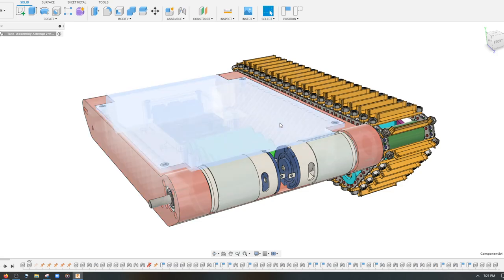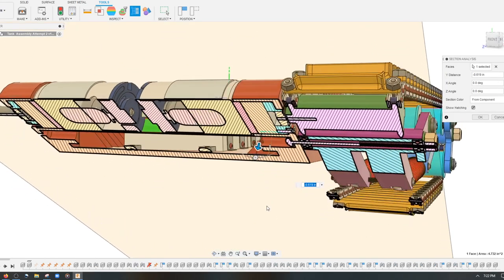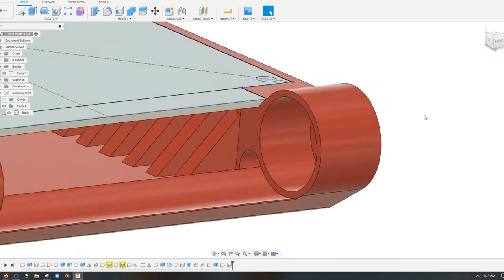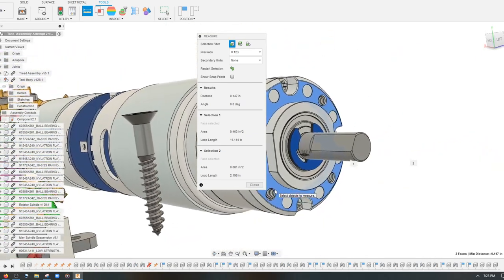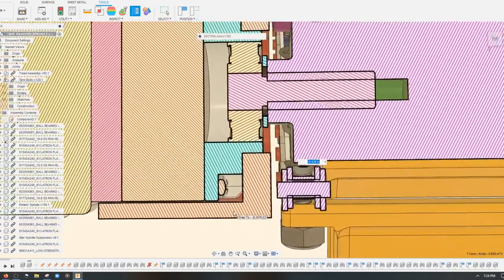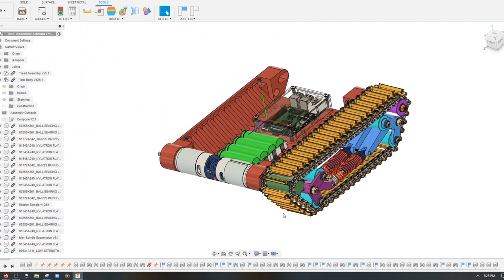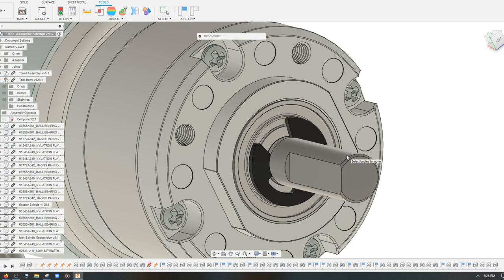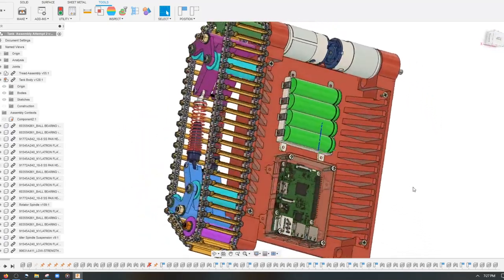Robotic Planetary Gear Motors- Fusion 360 Tutorial (Tracked Robot Part 10)